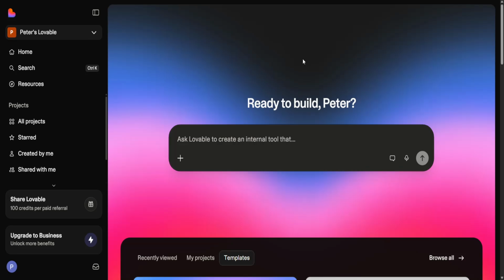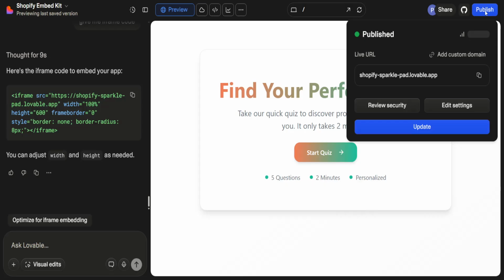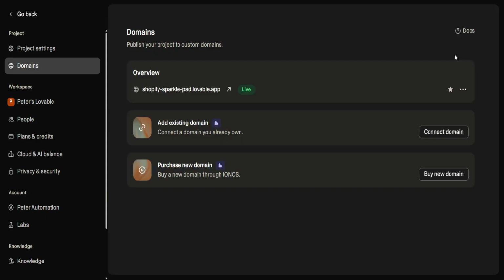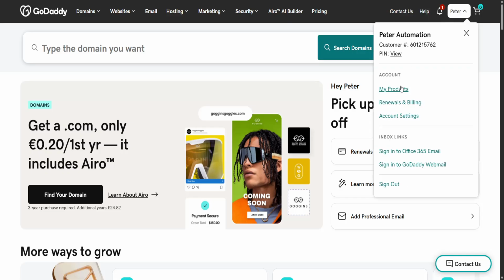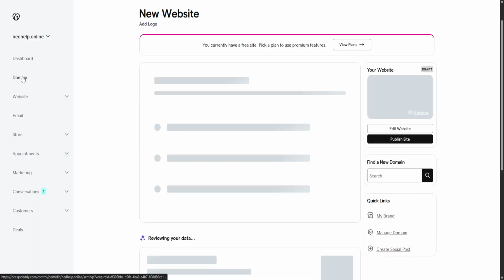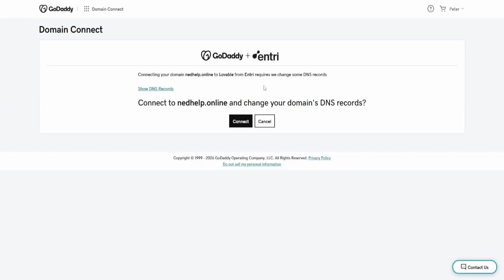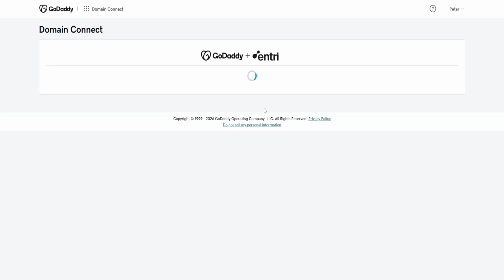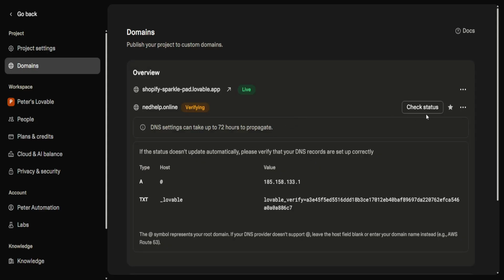How To Connect GoDaddy Domain To Lovable AI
In this video I show you how to connect GoDaddy domain to Lovable AI. If you want to learn how to use use a GoDaddy domain on your Lovable AI project then this is the tutorial for you.